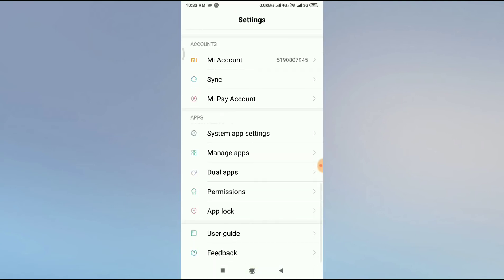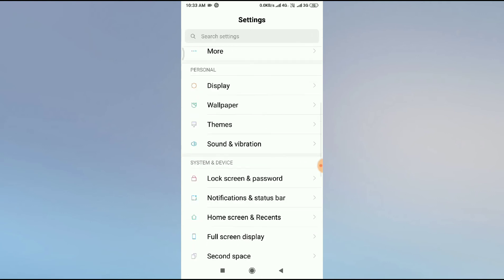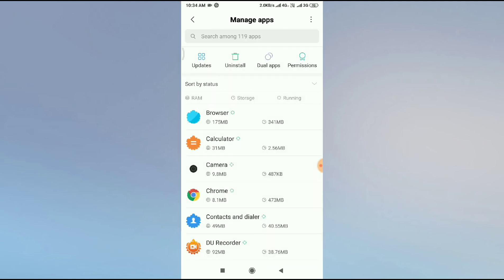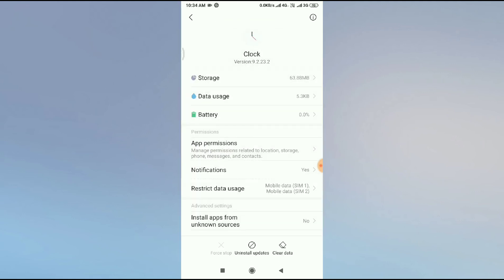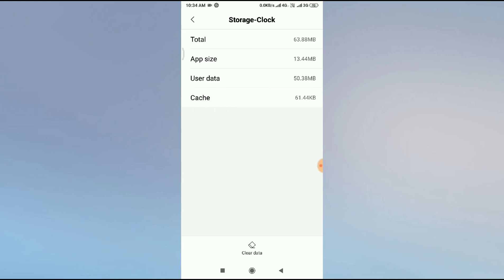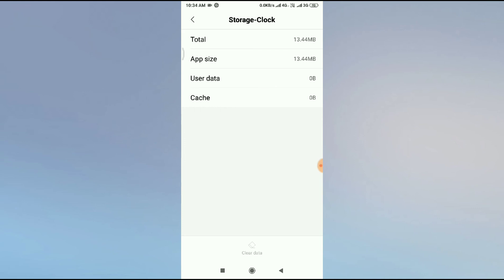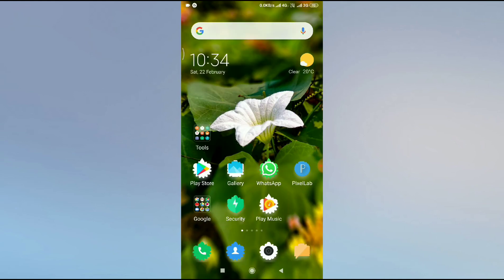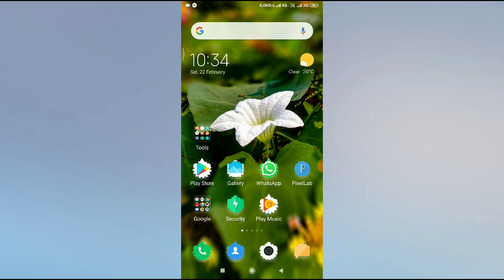Fix Redmi Clock Not Working & All Problem Solved 2023